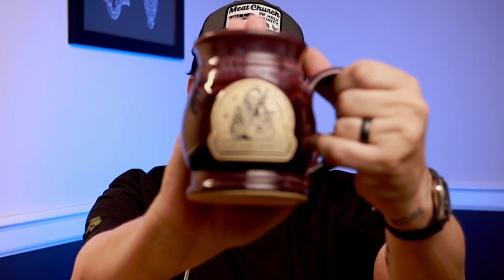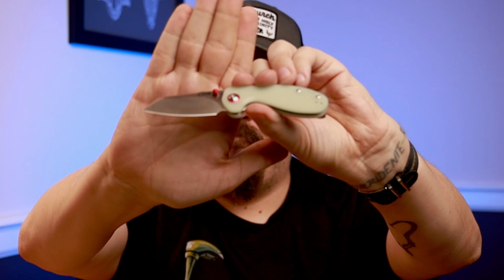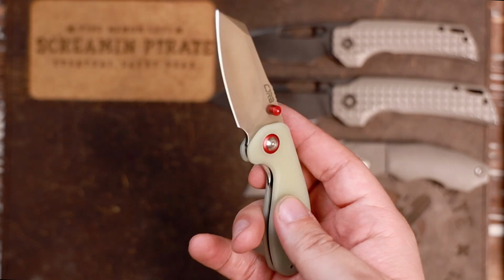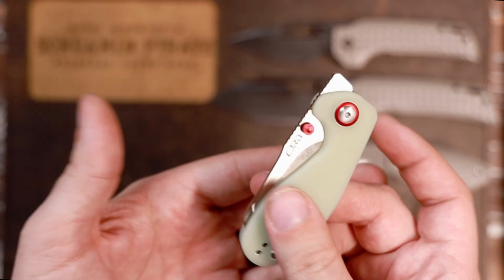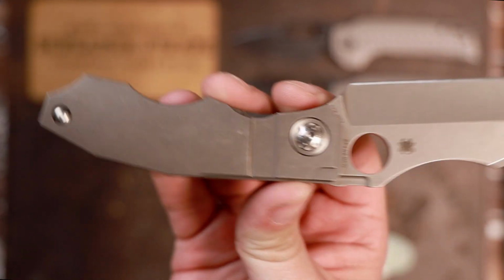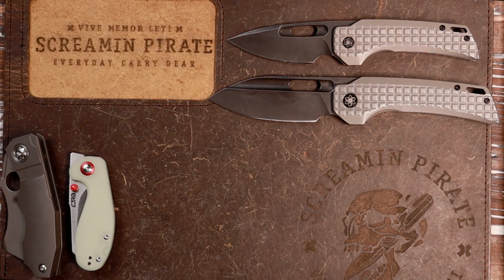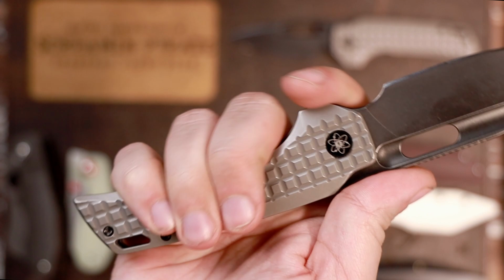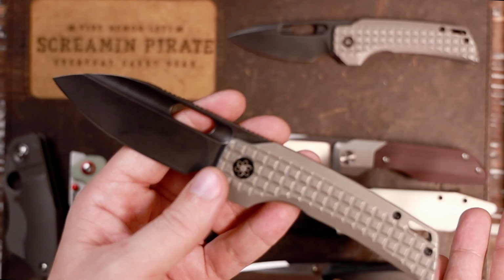Do NOT buy these 3 knives!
My OPINION on what 3 knives you should not purchase with your hard earned $$

Logo from @grayscale_carry on Instagram